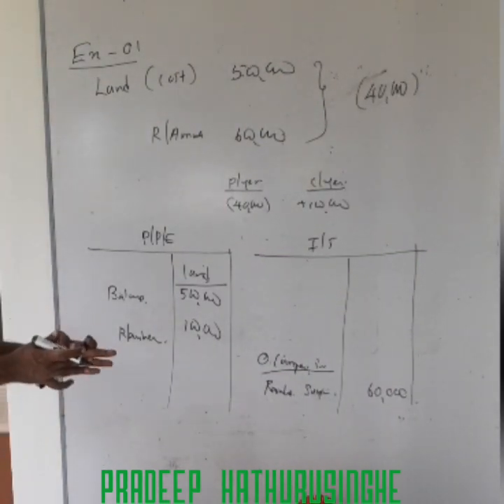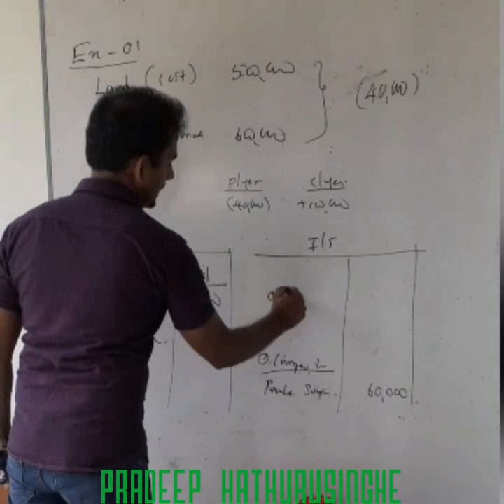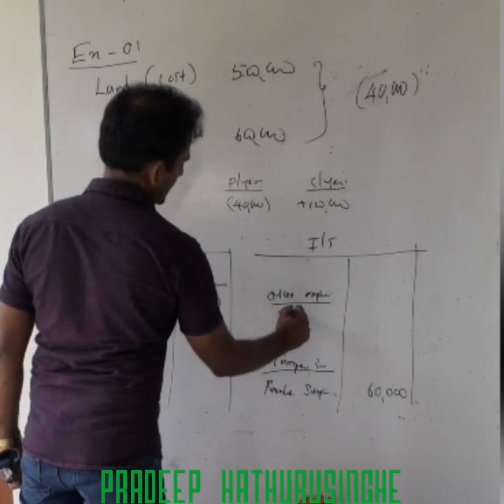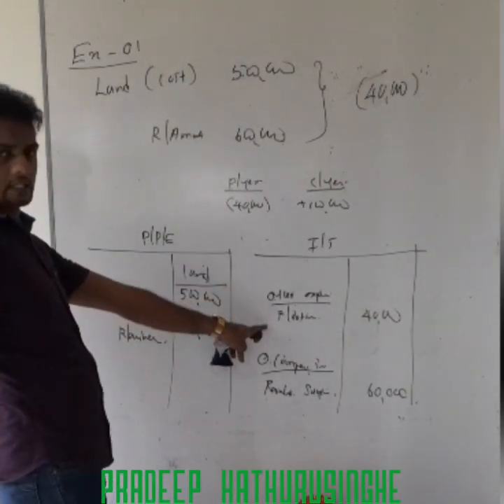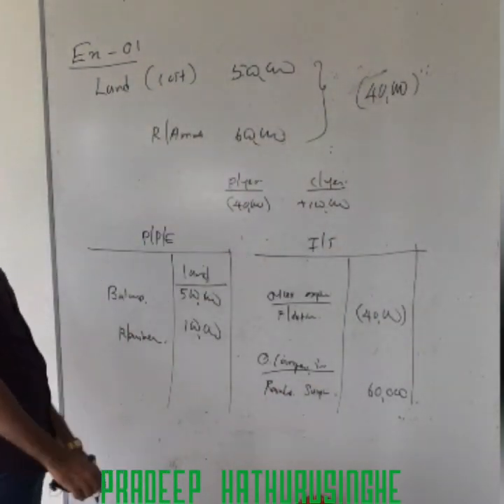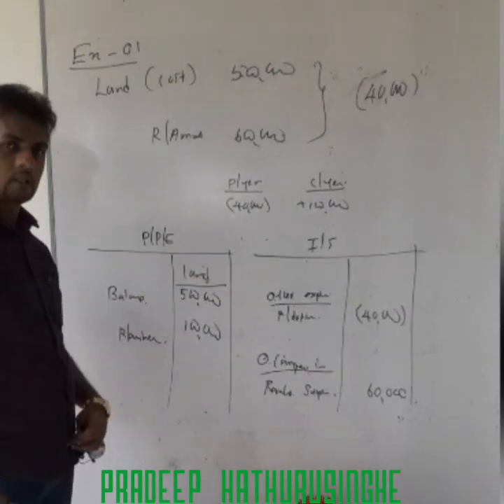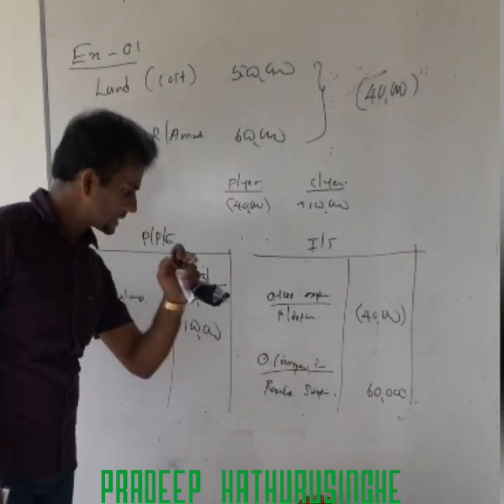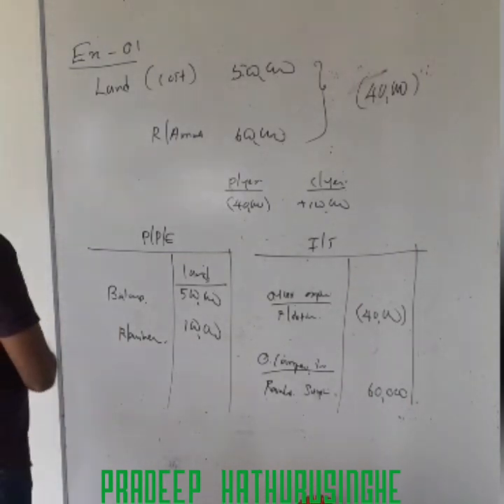Accounting for revaluation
When asseta are revalued several times